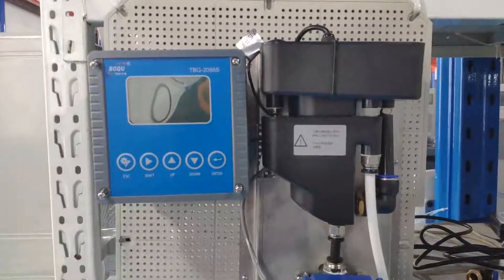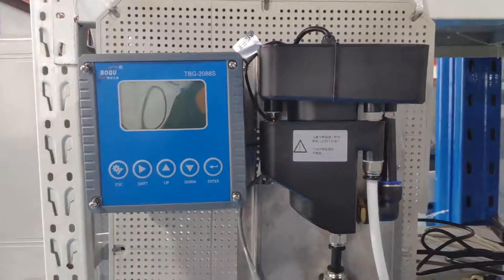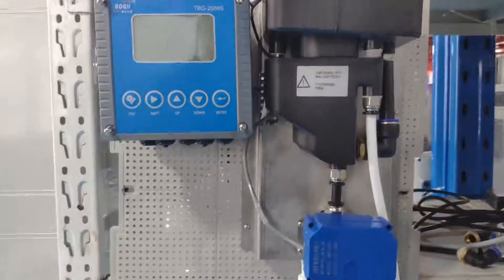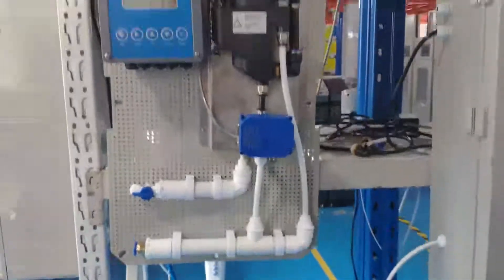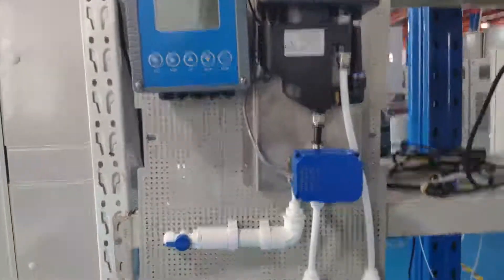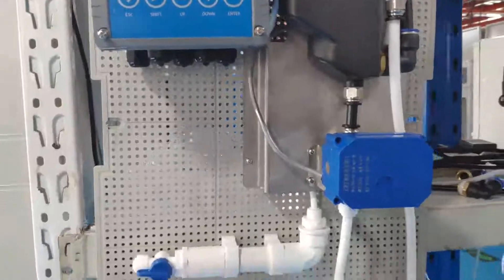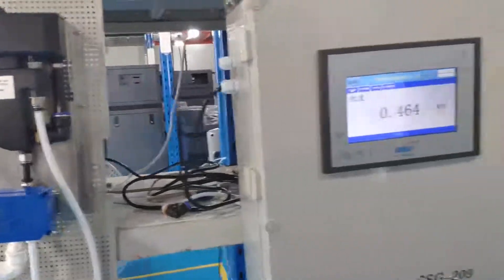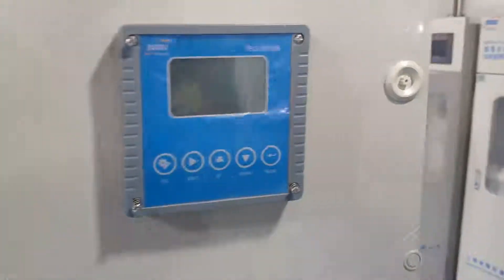TBG-2088S Small Range Turbidity Meter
TBG-2088S Digital turbidity meter is precision and reliable turbidity meter for continuous turbidity measurement according to international standard.it adopts digital turbidity sensor by RS485 Modbus RTU.this turbidity meter has long working service time,fast and easy calibration, verification within seconds.it can be matched with different turbidity sensors that with RS485.
Application of TBG-2088S Digital Online Turbidity Meter
Drinking and process water turbidity measurement ,Raw water inlet turbidity monitor,Settled water turbidity,Final water turbidity,Waste water effluent turbidity,Fire hydrant turbidity monitoring,Process monitoring,Swimming pool clarity turbidity monitoring,distribution network,Cooling water turbidity monitoring,Filter water turbidity monitoring and filter backwash in water work etc.
BOQU Sales Engineer: Leon Lei
Shanghai BOQU Instrument Co.,Ltd
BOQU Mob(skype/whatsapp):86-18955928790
BOQU Facotry Address:No. 118 Xiuyan Road,Pudong New Area,Shanghai,zip code:201315,China